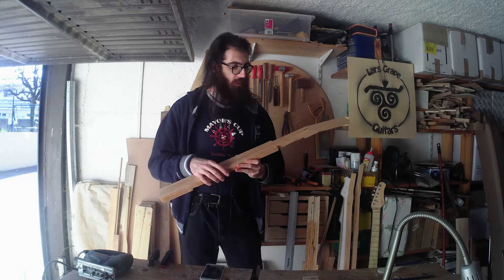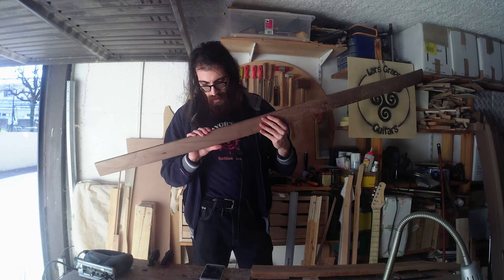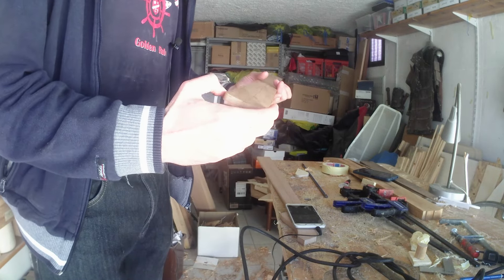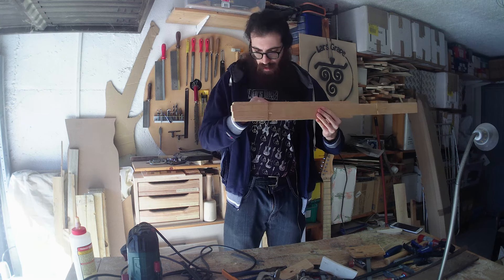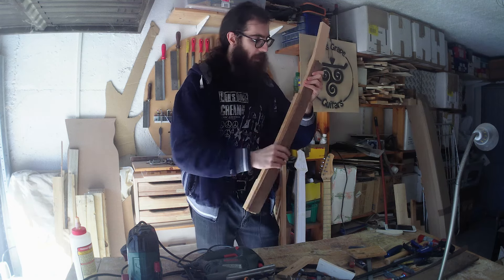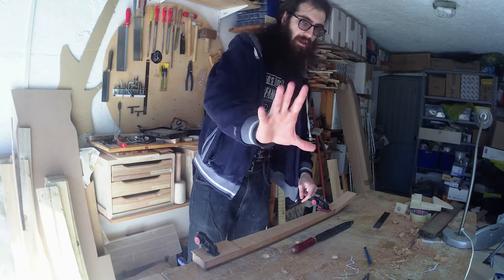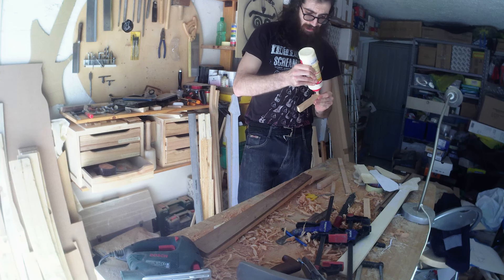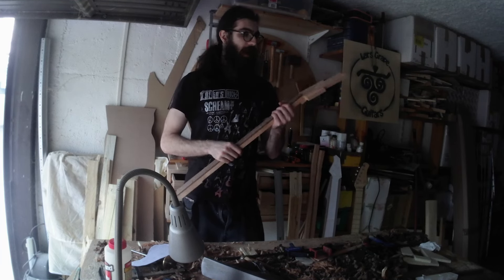The Building of Frigga - EP 3 - A lot of shavings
in this video I'm gonna shape the neck. Routing the neck, guiling the fretboard and plaing with my brand new plain N 5

Frigga is a 4 string p-bass with a ash body, meaple neck and a walnut fingerboard. The design is inspired by the norse goddess Frigg, Odin's wife.

DO YOU WANT A GUITAR/BASS?